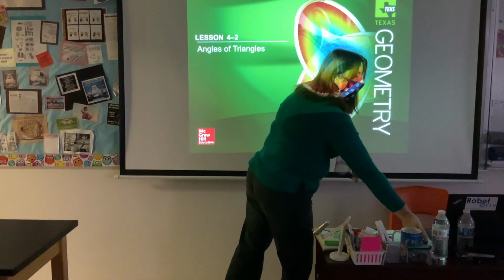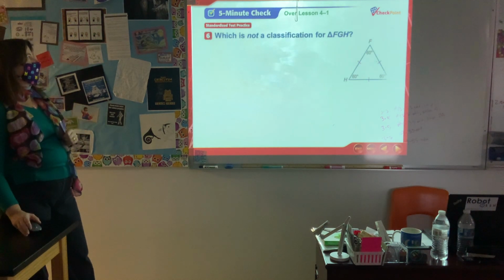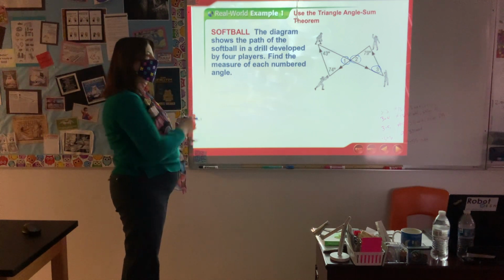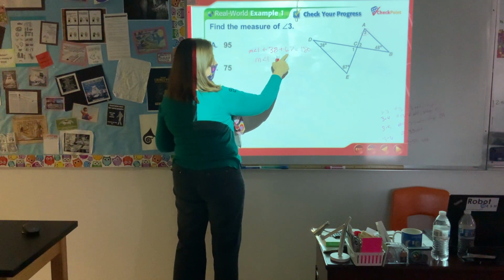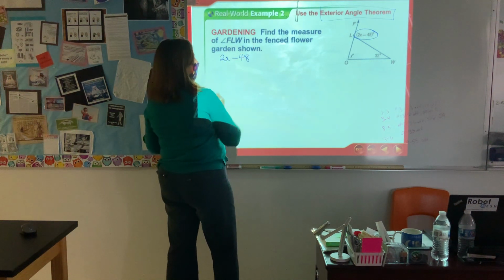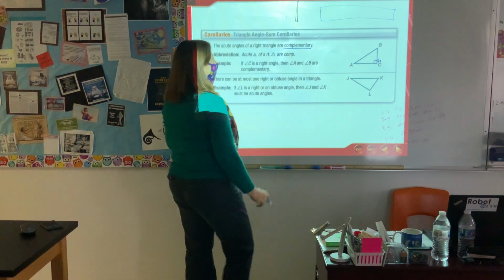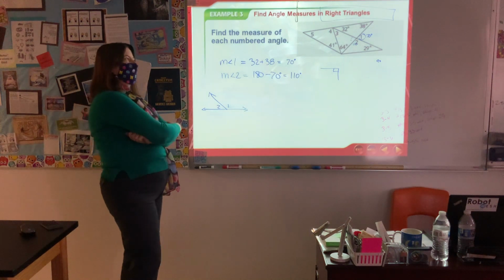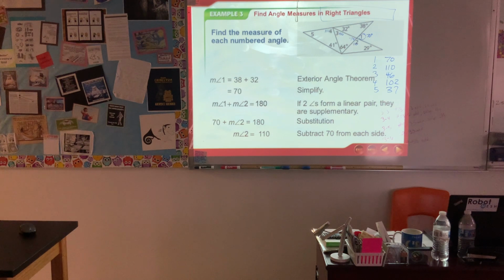Geometry Class 4-2 Angles of Triangles Dec14